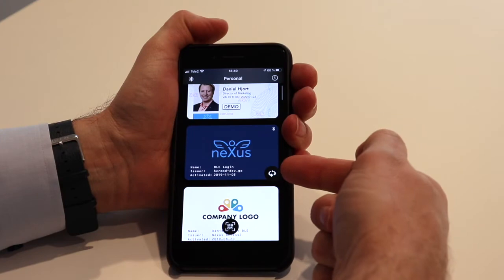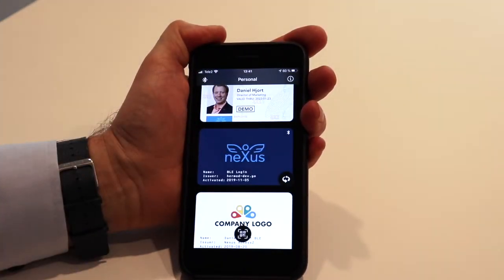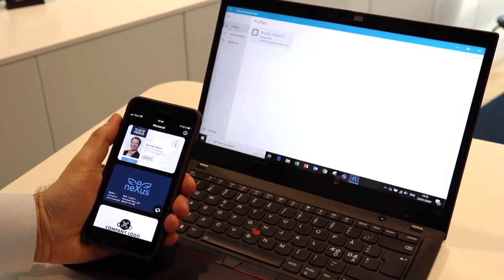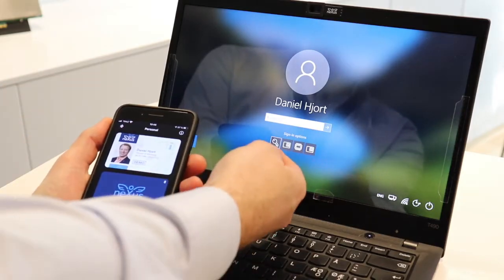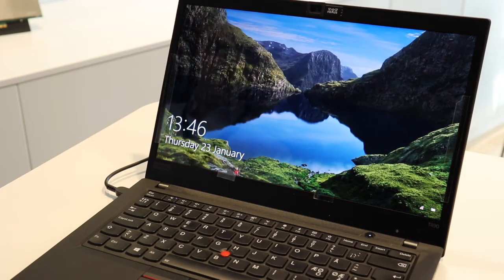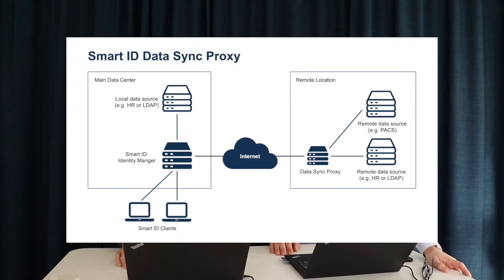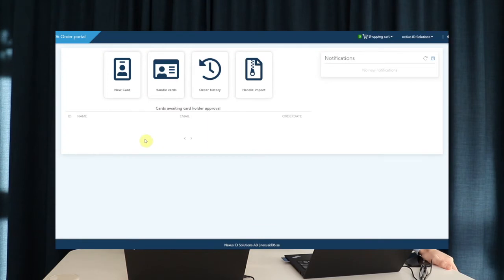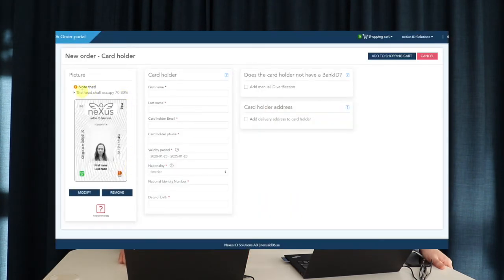Nexus Smart ID Winter 2020 Release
Each quarter, we will demo the most exciting new features of the Nexus Smart ID solution. We will also show you how these enhancements fit into the big picture, that is, how they help you issue, manage and use trusted identities.

Highlights from the Nexus Smart ID Winter 2020 release video include:
00:17 - Introduction
01:03 - Mobile Visual ID Solution
03:55 - Mobile Windows Login
13:55 - Identity Management & Card Services
26:46 - Access Management
28:55 - Closing and next video